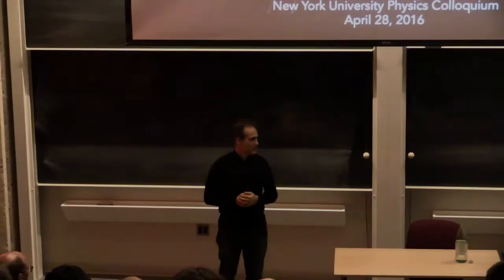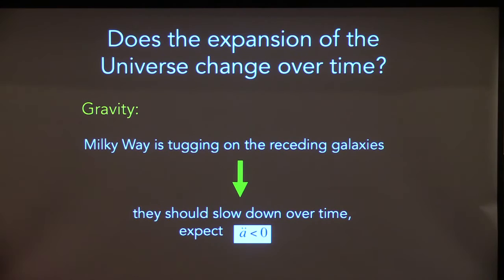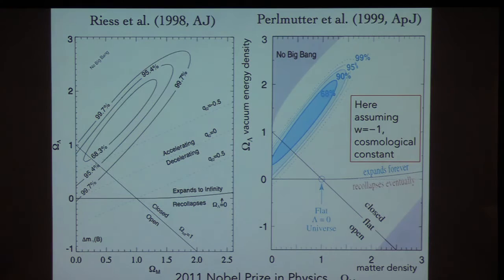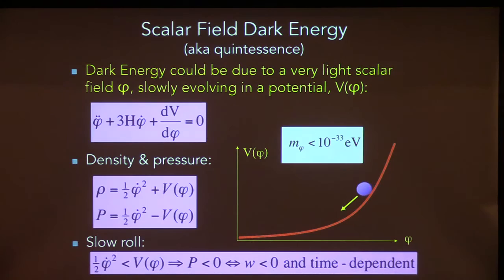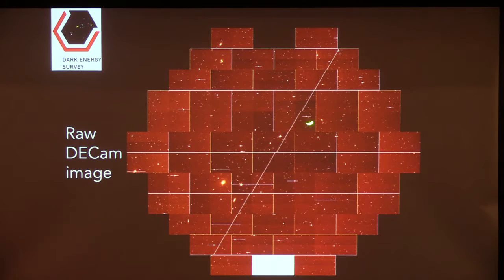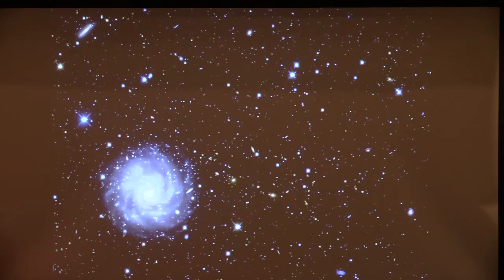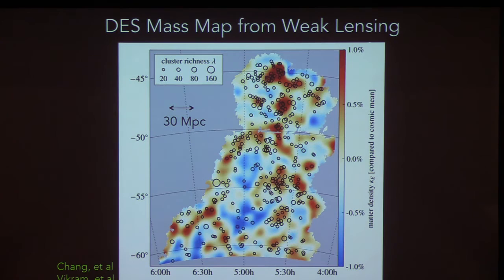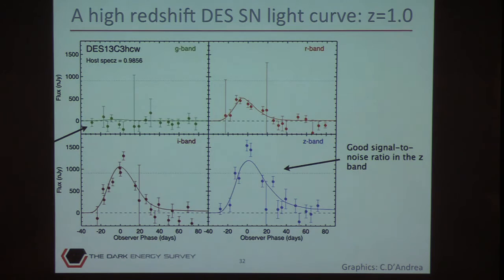Colloquium, April 28th, 2016 -- Probing the Accelerating Universe with the Dark Energy Survey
Josh Frieman

Probing the Accelerating Universe with the Dark Energy Survey

The Nobel Prize in Physics for 2011 was awarded for the discovery that the expansion of the Universe is accelerating. Yet the physical origin of cosmic acceleration remains a mystery. The Dark Energy Survey (DES) aims to address the questions: why is the expansion speeding up? Is cosmic acceleration due to dark energy or does it require a modification of General Relativity? If dark energy, is it the energy density of the vacuum (Einstein's cosmological constant) or something else? DES is addressing these questions by measuring the history of cosmic expansion and of the growth of structure through four complementary techniques: galaxy clusters, the large-scale galaxy distribution, weak gravitational lensing, and supernovae. The DES collaboration built a new, 570-megapixel, digital camera for the Blanco 4-meter telescope at Cerro Tololo Inter-American Observatory in Chile to carry out a deep, wide-area sky survey of 300 million galaxies and a time-domain survey that will discover several thousand supernovae. I will overview the DES project, which achieved `first light' in September 2012 and which recently completed its third of five survey seasons, and will describe a number of early science results from the solar system to the most distant objects in the Universe.